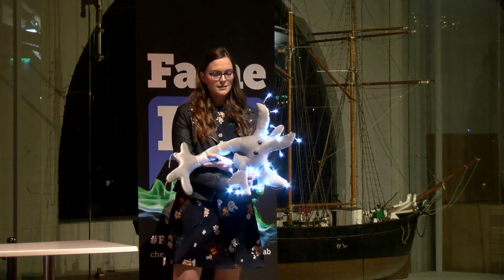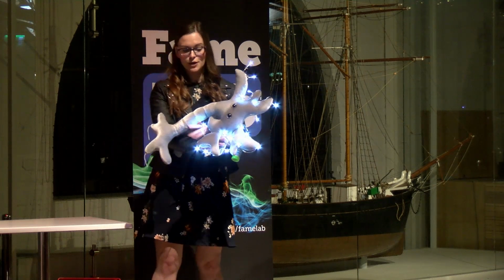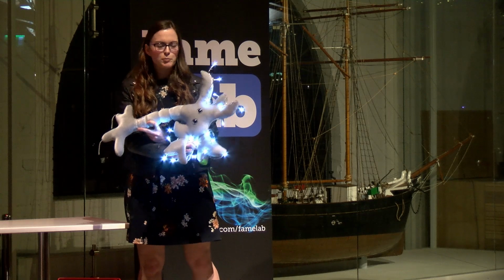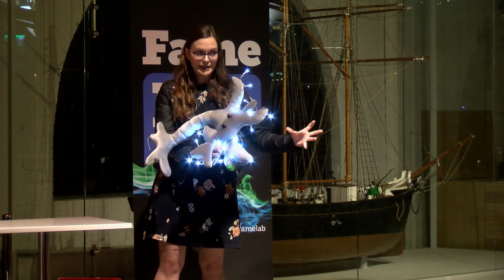Swansea University - FameLab 2019 - Swansea heat - Emma Yhnell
Swansea University: Est. 1920, still making waves.